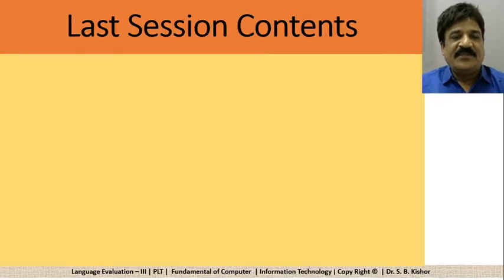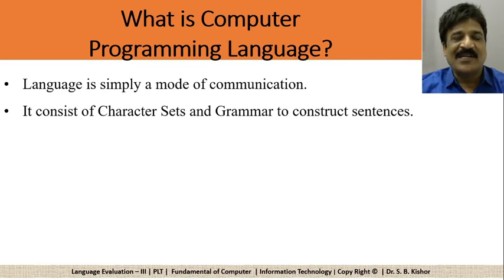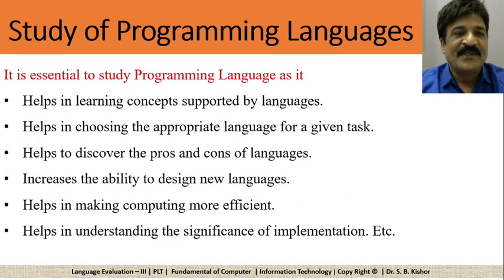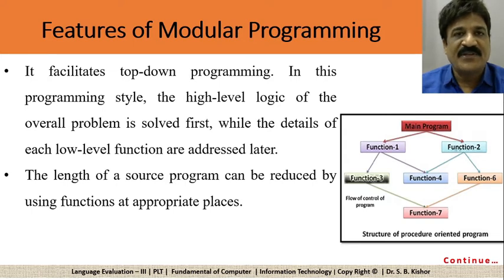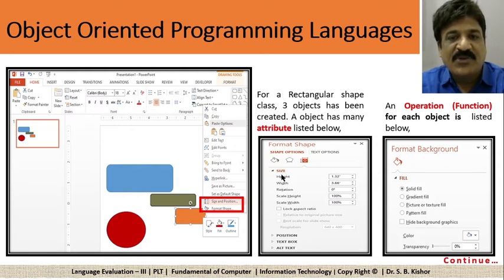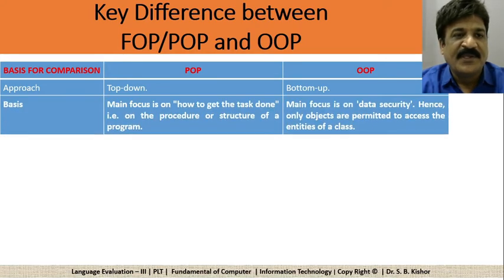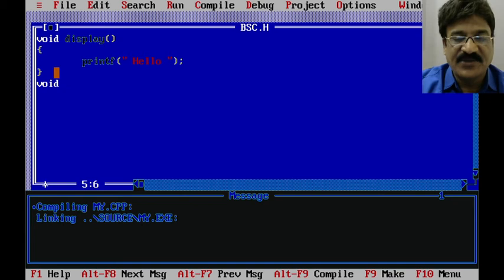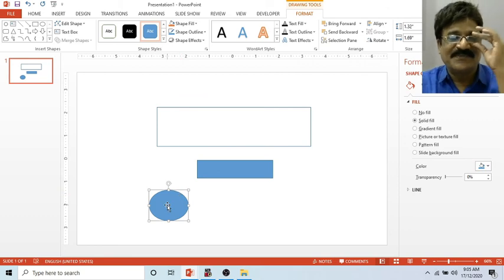Study of Programming Languages – I (Language Evolution – III)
In this video, you will learn the following with practical session,
• Program
• Programming Logic and Techniques
• Programming Language
• Study of Programming Language
• Category of Programming Language
o Function/Procedure Programming Languages
o Object-Oriented Languages